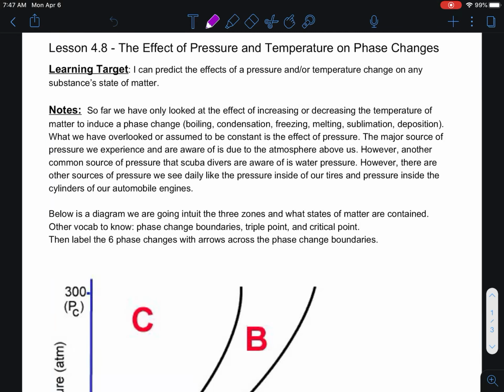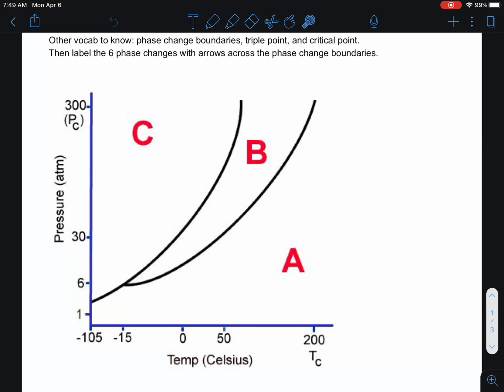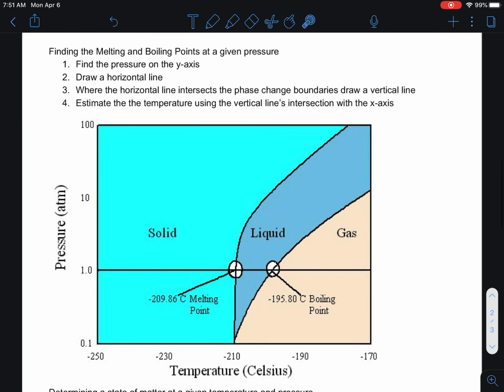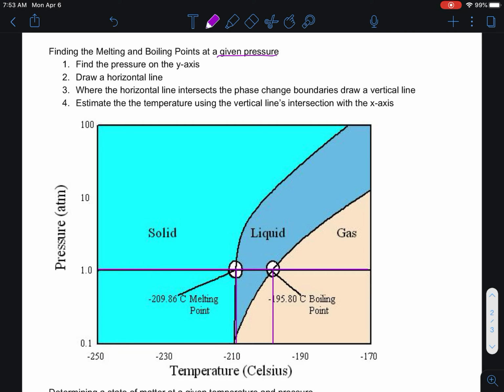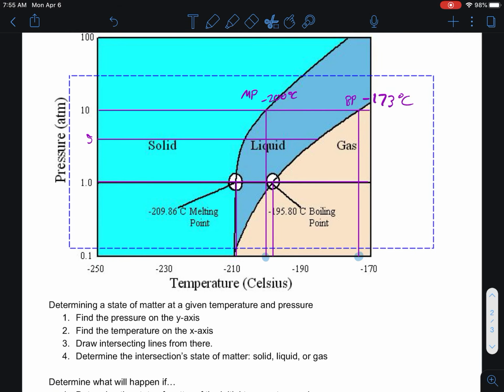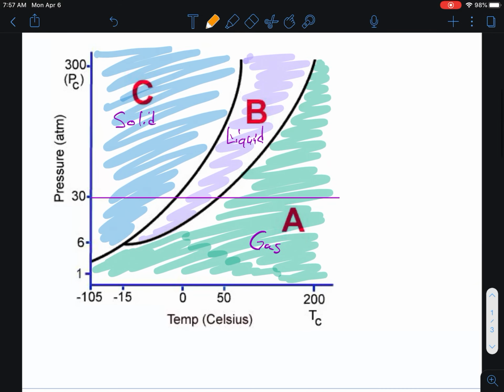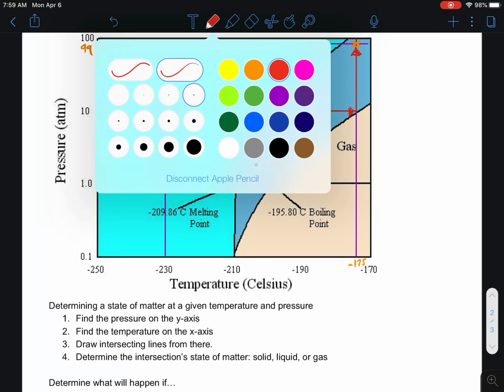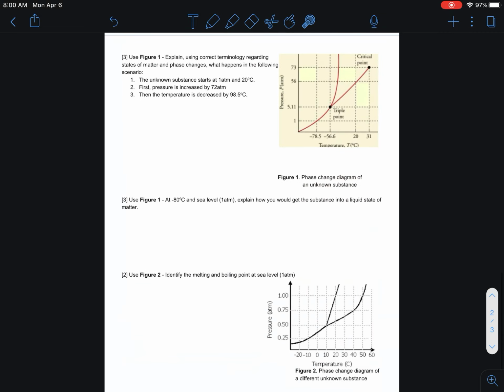Phase Change Diagram